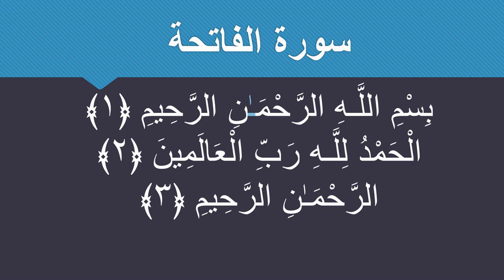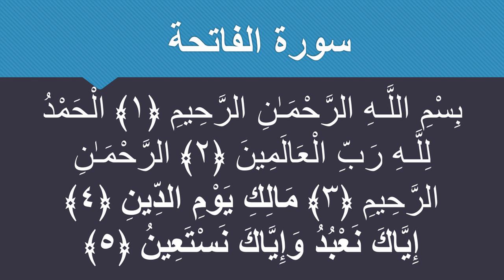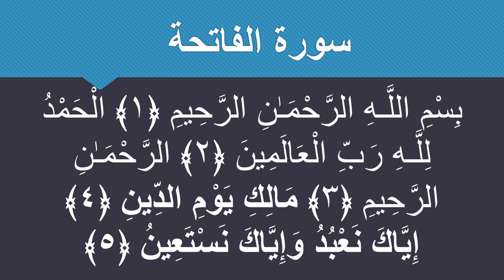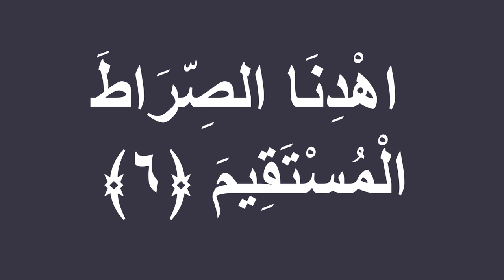Day 18 Arabic